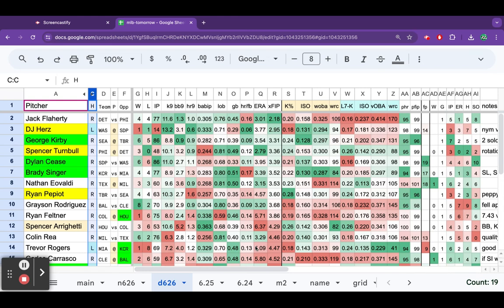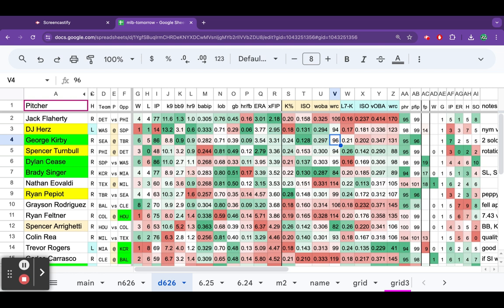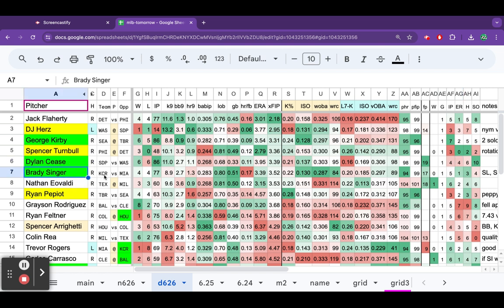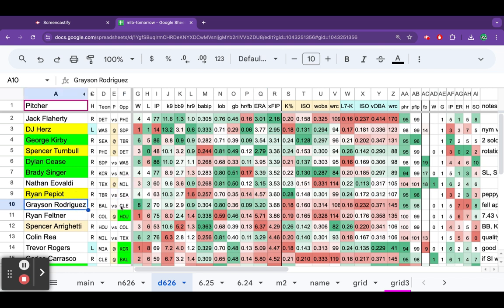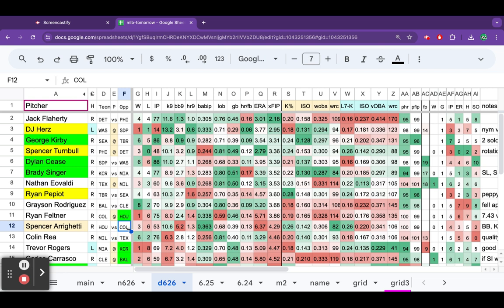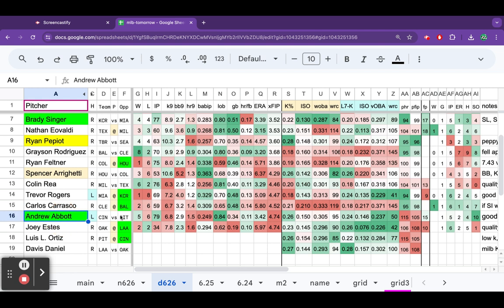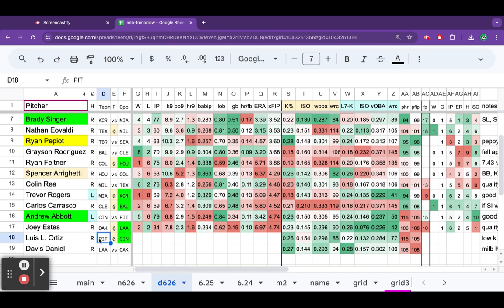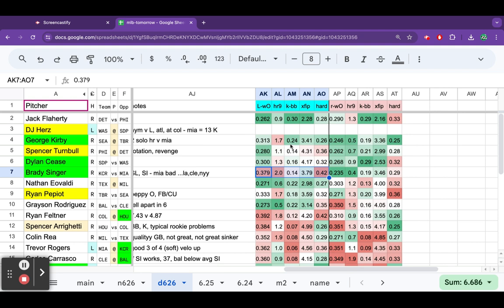MLB DFS Picks Today — 6/26/24 Wednesday Afternoon Slate — Quick Picks — DraftKings Fantasy Baseball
The Top Pitchers and Stacks for the DraftKings 6/26/24 Wednesday Afternoon Slate. Free DFS Spreadsheets at Race4thePrize.com and DFSnotes.com — Free Fantasy Baseball Picks Spreadsheet